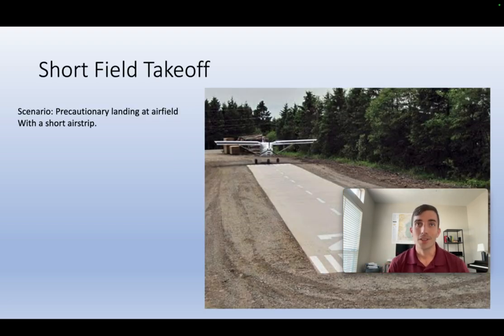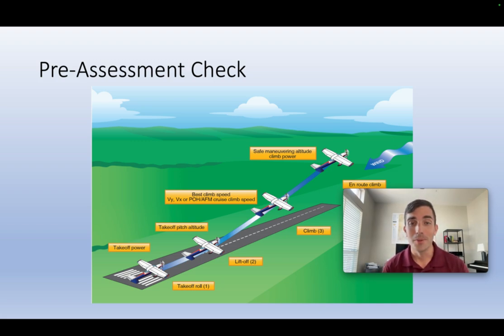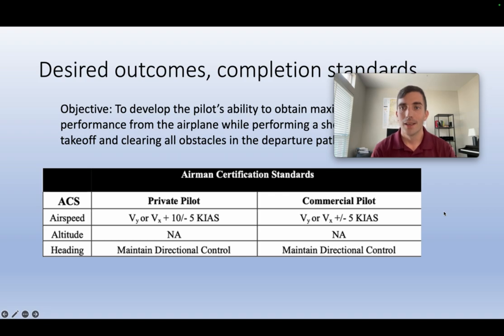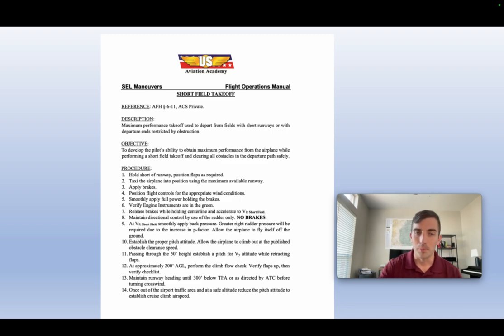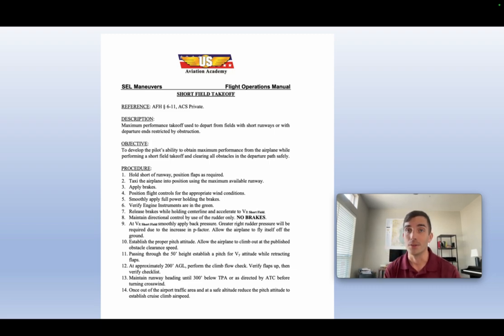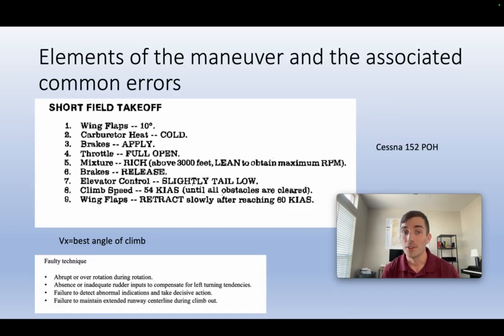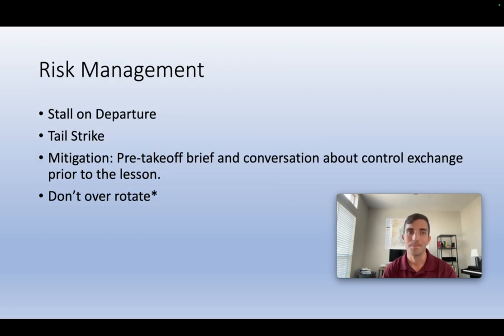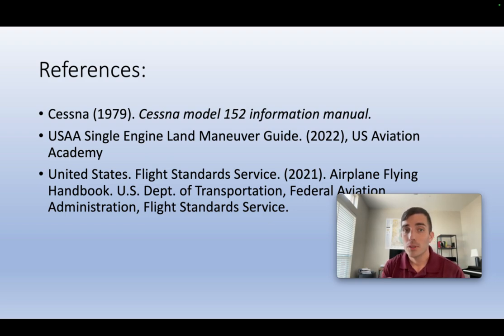Flight Lesson Plan Travis Knapp